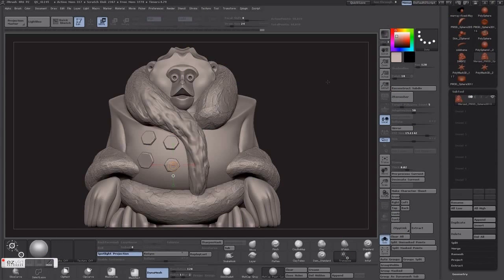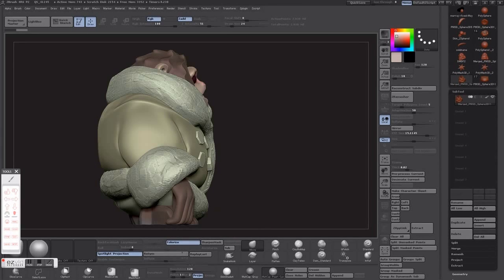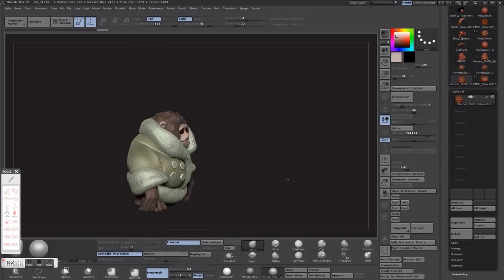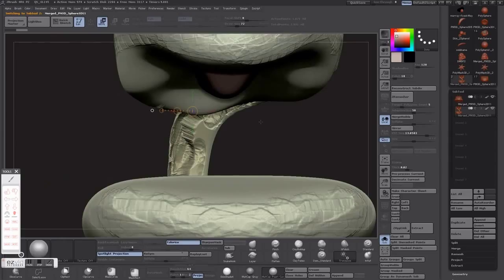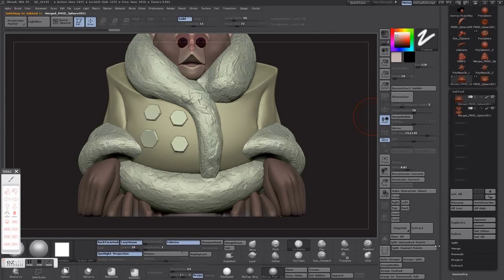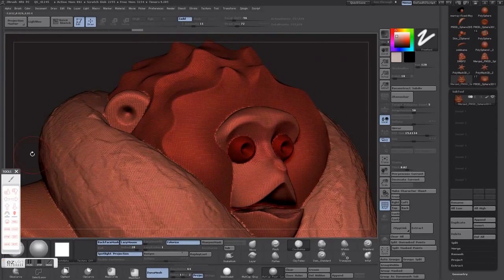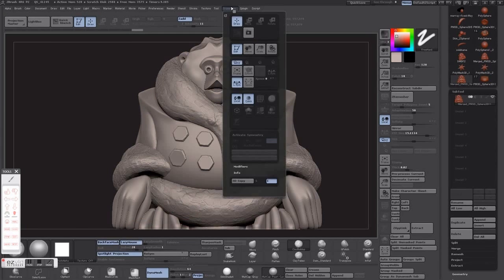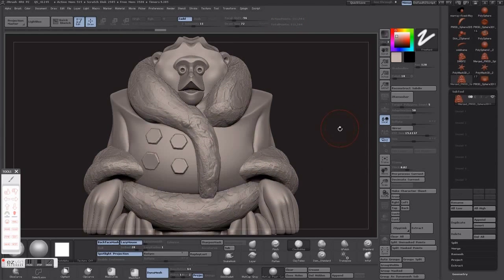Design for 3D Printing with ZBrush - Watertight and Polycount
This video teaches you some of the basics of designing for 3D printing success - how to make sure your model is watertight and keep the polycount low. This helps make sure your model is printable and control the file size.